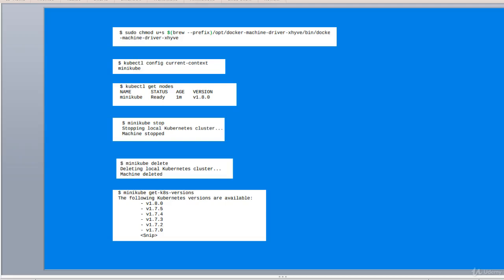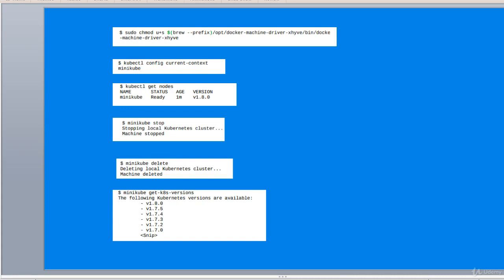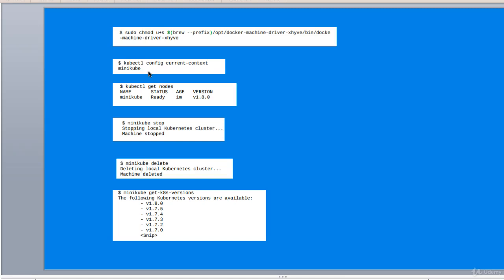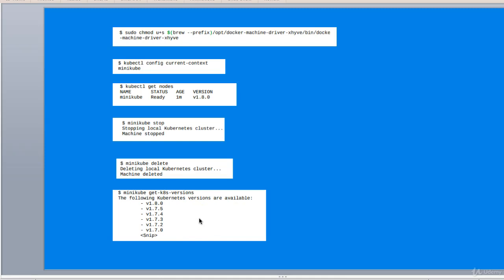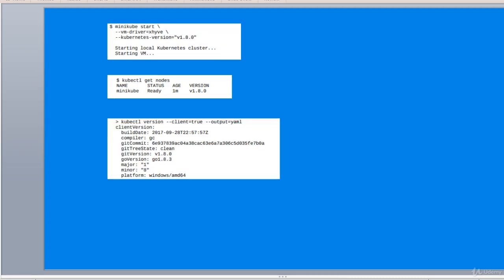Kubernetes-1.8 Installation part 3